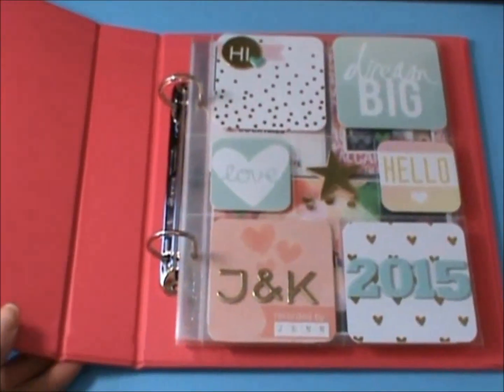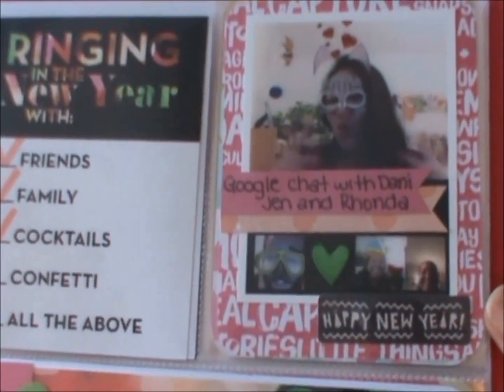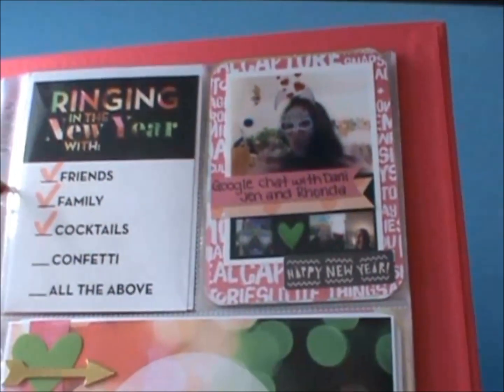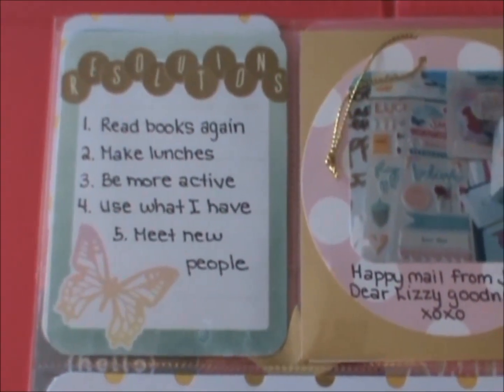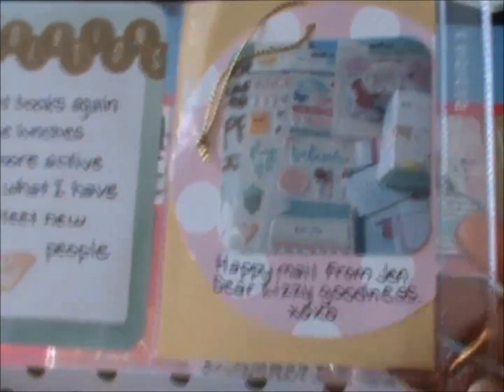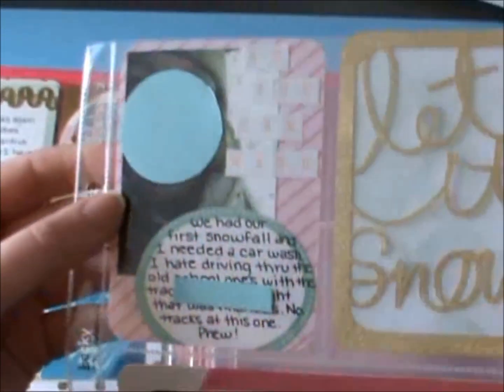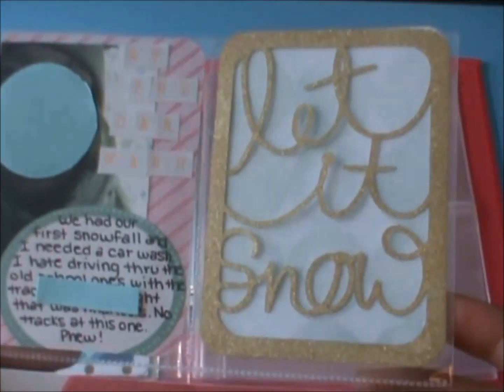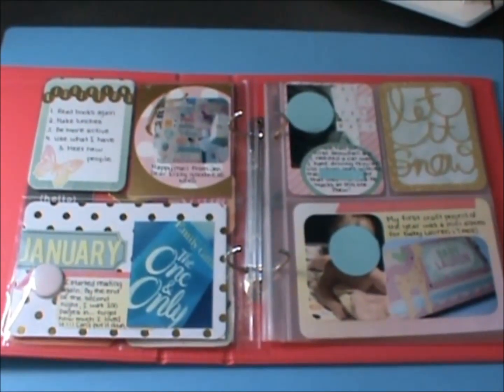Project Life: Jan 2015 (Pt.1)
Sharing the first few PL pages I did for Jan 2015!